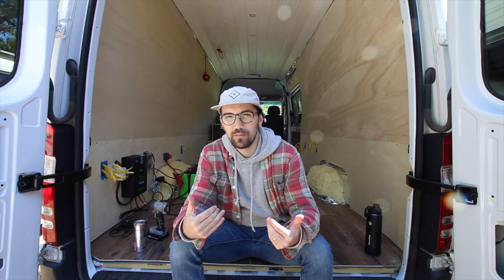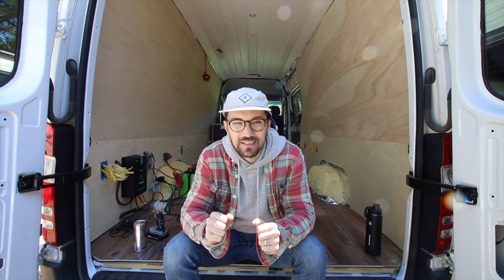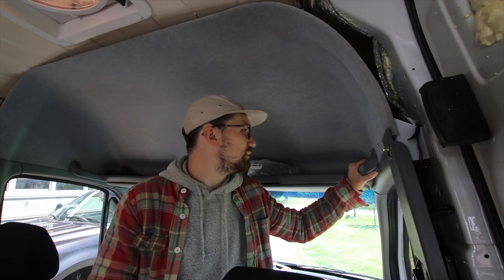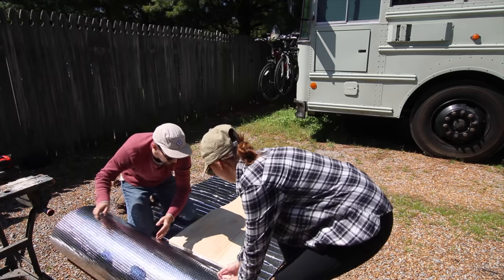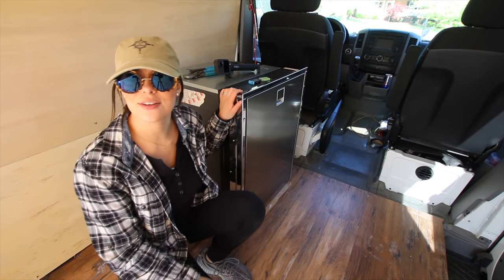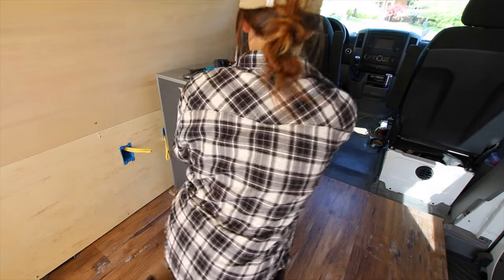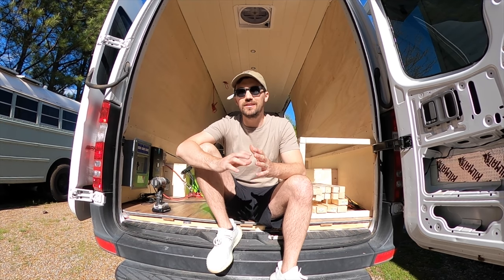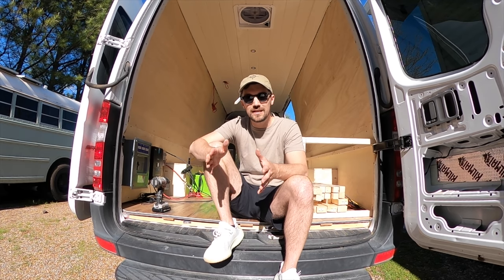DIY Sprinter Headliner Shelf + Some Seat Framing ፧ Sprinter Van Build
Hola Amigees!

We undoubtedly know there's not a lot of actual building taking place in this video. We tackled our headliner shelf, boxed in our wheel wells so we have more "functional" storage areas, and we start the foundation of what will be our seats.

Like many others, we're waiting on stores to start reopening when it makes sense for some much needed items that will lend a helping hand to completing our seats.

We've got some stuff coming up soon regarding the bus, should be next week I think.

↡↡LINKS TO ITEMS USED ON OUR BUILDS↡↡

Murphy Bed Hardware
Our 270 degree awning
150W Mono Solar Panels
Renogy 60A MPPT Charge Controller
Victron 3000W Inverter
Kitchen Sink
Kitchen Faucet
Water Filtration System
Puck lighting
Shower Hardware
Shower pan
46 Gal water tank
Water heater
One way valves
12v ball valve
Dry fit Toilet roll holder
Outdoor shower

Business or brand wanting to work together?

We're Mariajosé and Chase. In 2018 we sold our house, moved into our self-converted school bus and took off traveling the United States. We sold our bus, bought a new-to-us Sprinter Van and we're doing it all over again. We're excited to have you here. If our videos just aren't for you, we understand and hope you find what you're looking for somewhere else!